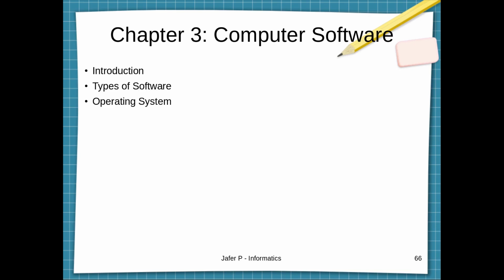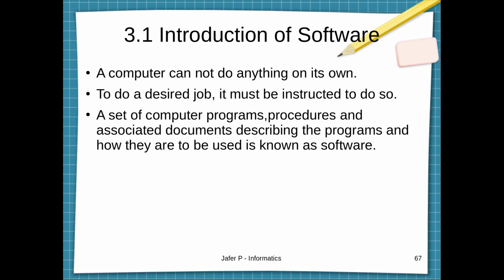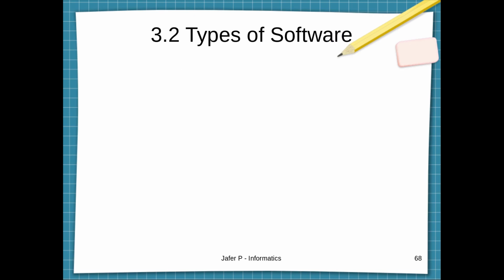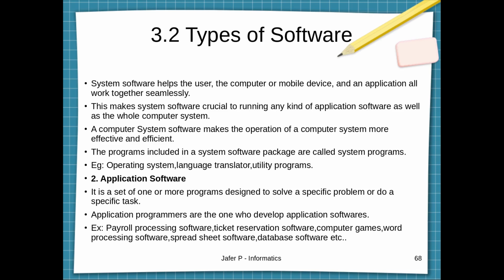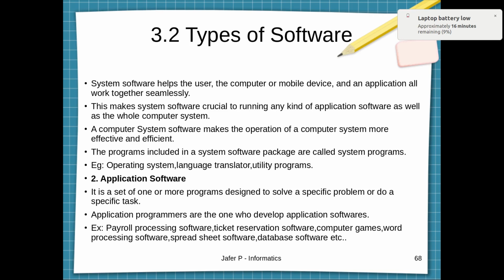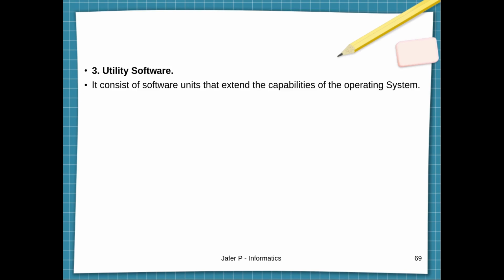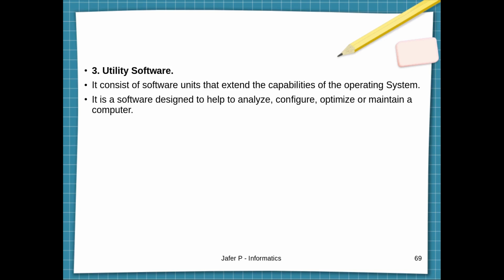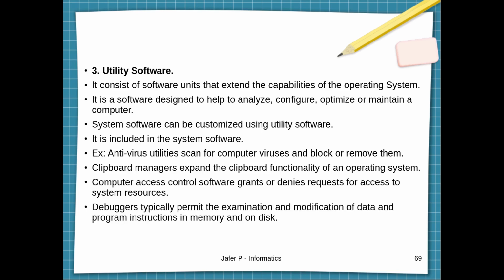Informatics for BA English Session 7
Computer Softwares, Types of software, System software , application software and Utility software